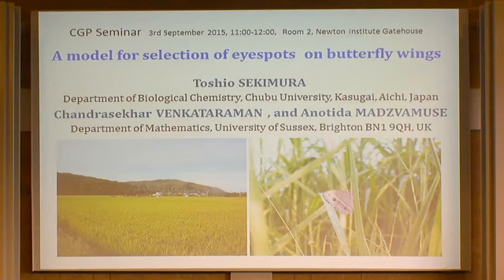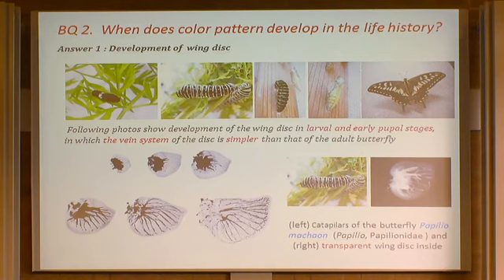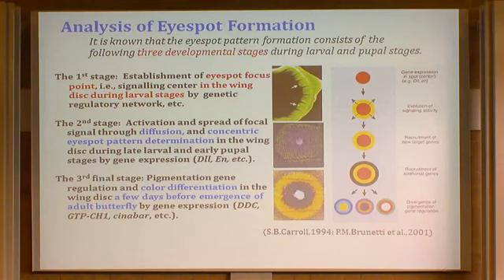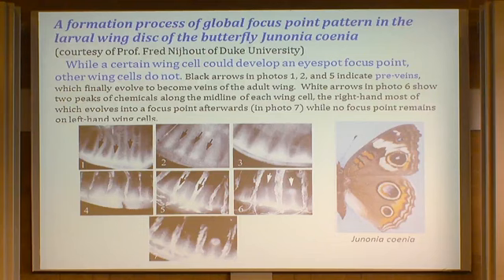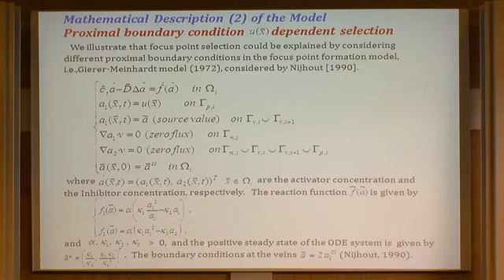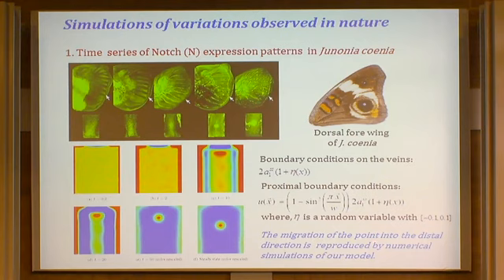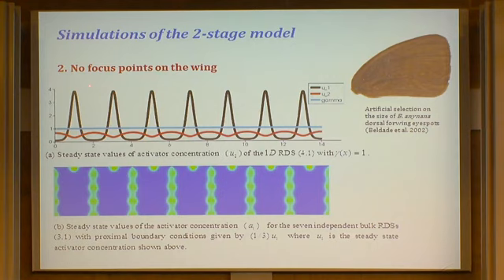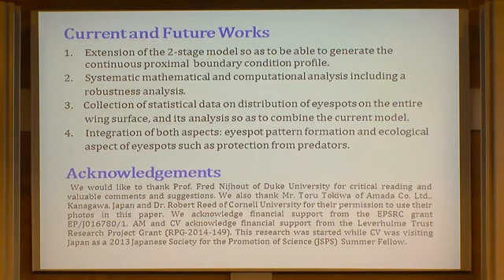Multiple Speakers | A model for selection of eyespots on butterfly wings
Title: A model for selection of eyespots on butterfly wings
Speakers:
Date: 3rd Sep 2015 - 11:00 to 12:00